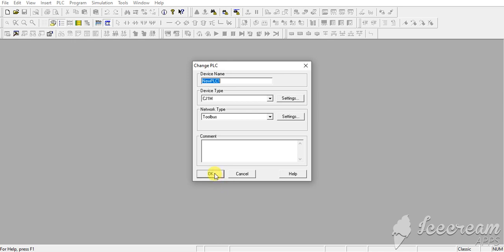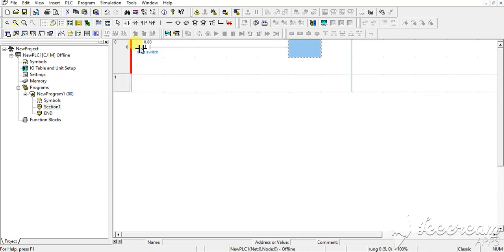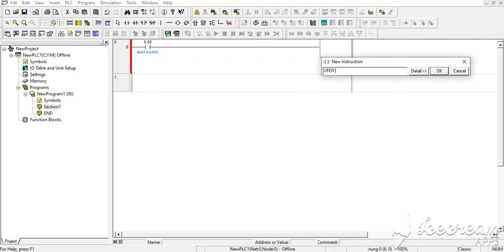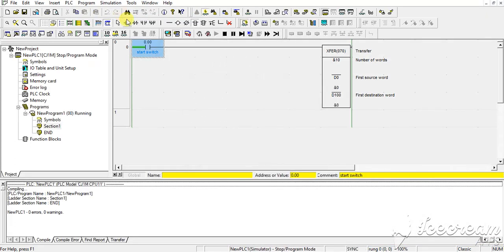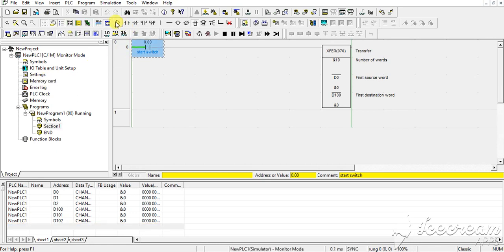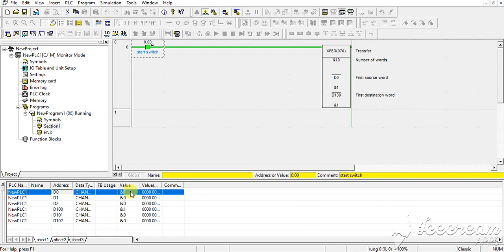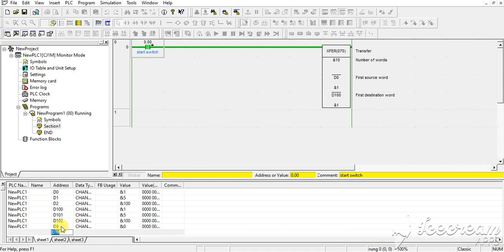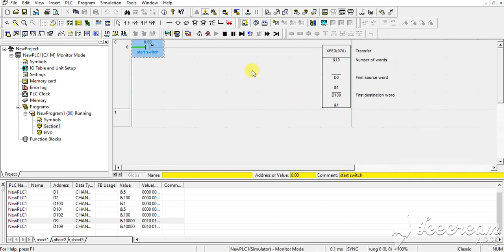xfer(070) block transfer instruction in omron plc cj2m with cx programmer software